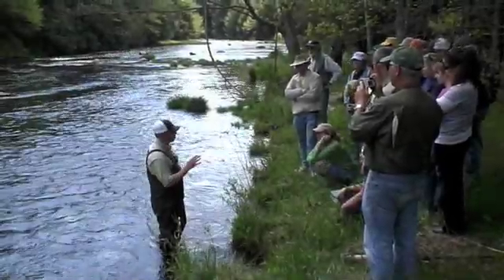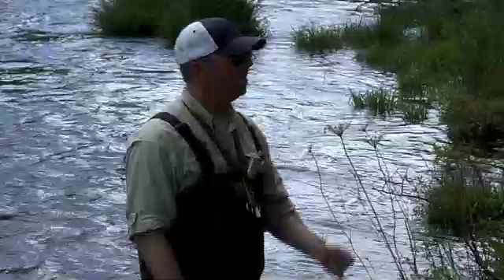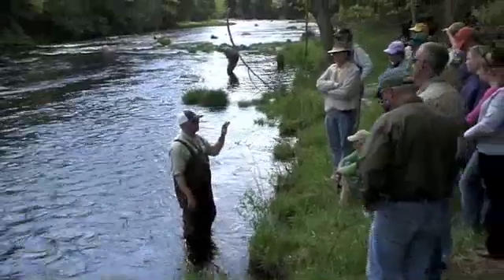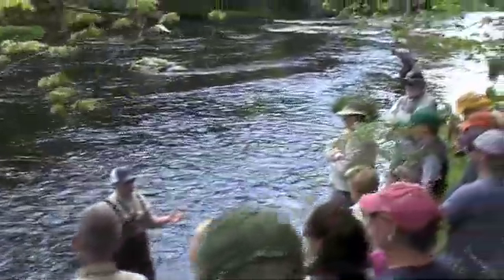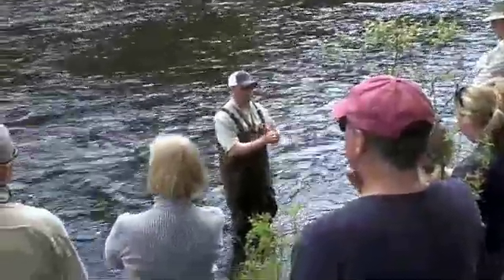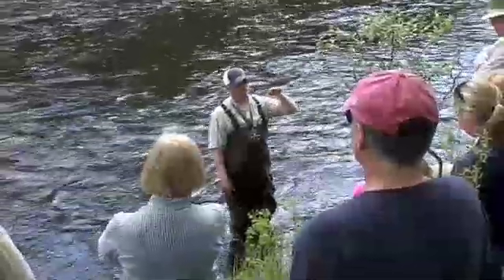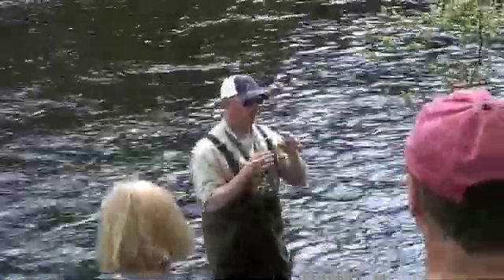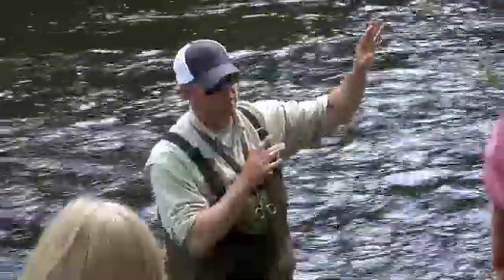Trout Insects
Wiley Paul providing a lesson on trout insects at the 09 PLP Fish Camp.
Filmed on a private section of the Tobyhanna in NE Pennsylvania.